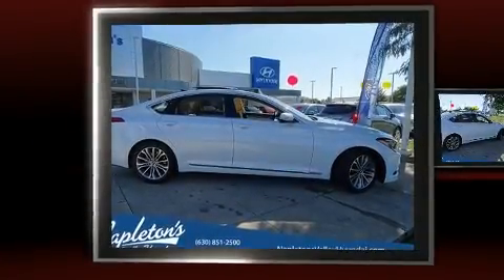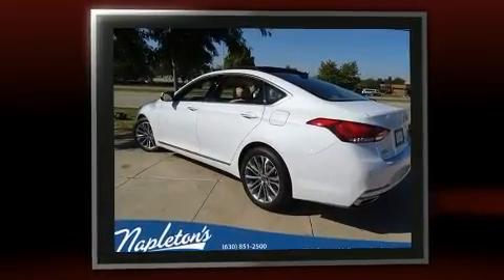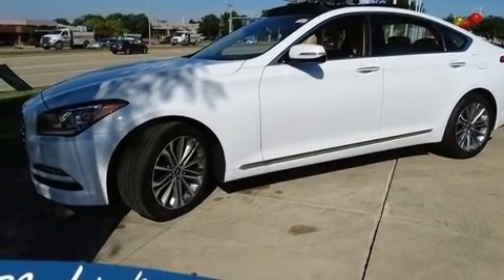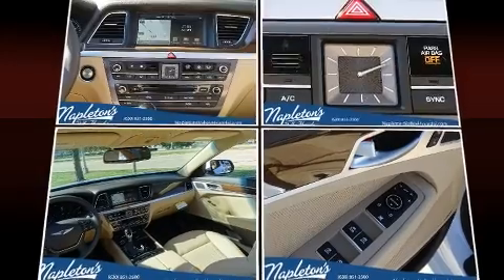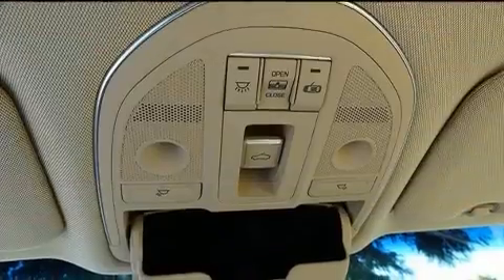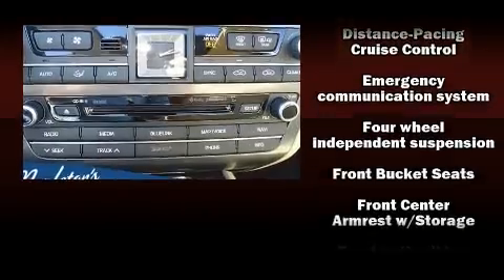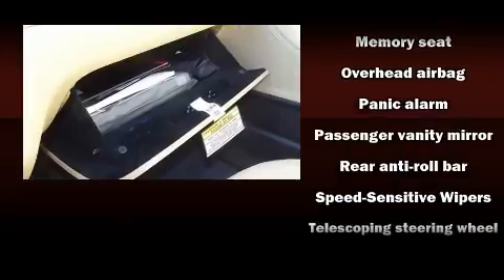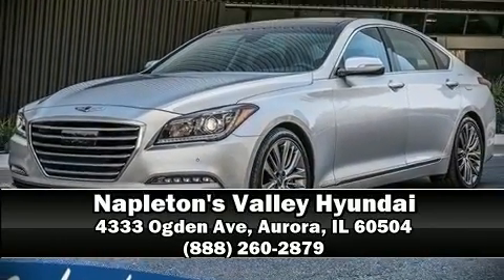2017 Genesis G80 3.8 in Aurora, IL 60504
This 4 door, 5 passenger sedan stands out among competitors in its class! It features an automatic transmission, all-wheel drive, and a refined 6 cylinder engine. A wealth of standard features means that you no longer have to sacrifice. Such as cruise control, variably intermittent wipers, an automatic dimming rear-view mirror, a blind spot monitoring system, automatic dimming door mirrors, heated seats, lane departure warning, and 1-touch window functionality. Features such as automatic climate control and leather upholstery prove that economical transportation does not need to be sparsely equipped. With high intensity discharge headlights illuminating your path, you'll always appreciate maximum visibility. Safety equipment has been integrated throughout, including: dual front impact airbags, front SIDE impact airbags, traction control, brake assist, anti-whiplash front head restraints, a security system, an emergency communication system, and 4 wheel disc brakes with ABS. Electronic stability control stands out as a technologically savvy innovation, keeping you better connected to the road. We have a skilled and knowledgeable sales staff with many years of experience satisfying our customers needs. They'll work with you to find the right vehicle at a price you can afford. Stop by our dealership or give us a call for more information.